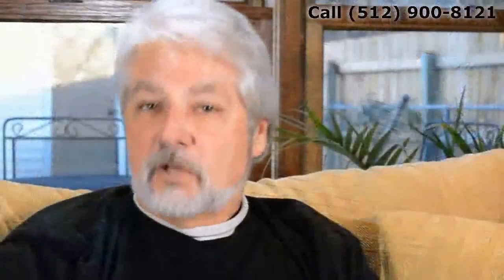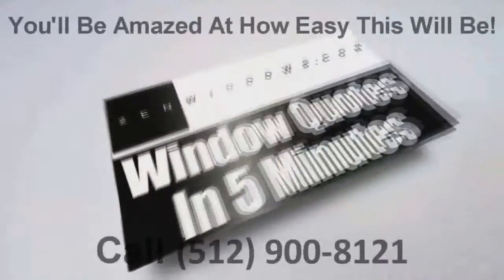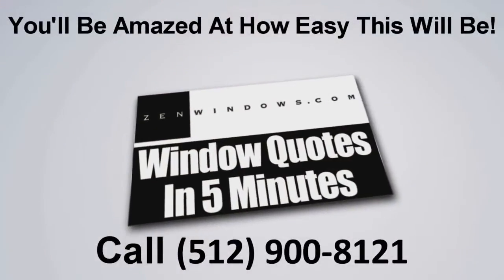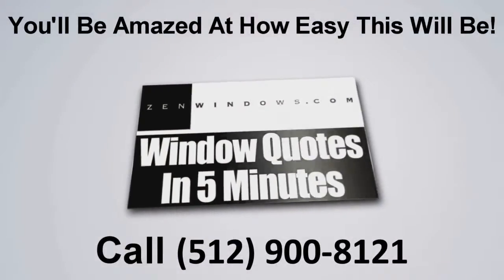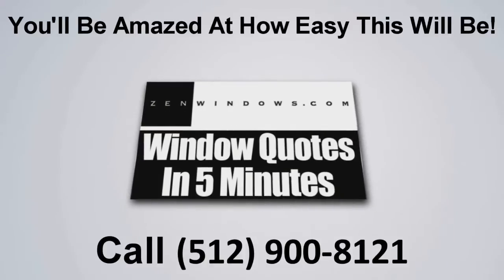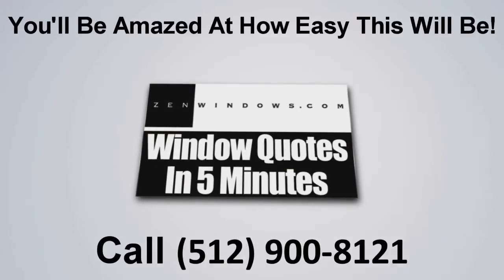Patio Doors Walnut Creek TX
Customer-Driven Design

We offer the following types of replacement windows in Austin TX:

Awning windows
Bay windows
Bow windows
Casement windows
Double hung windows
Garden windows
Hopper windows
Picture windows
Round top windows
Slider windows
Special shape windows
Patio doors